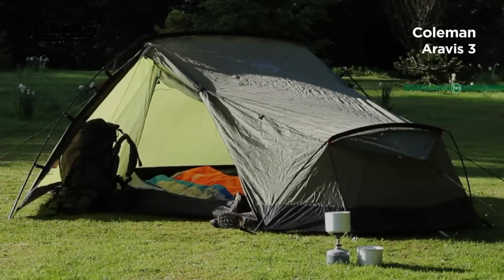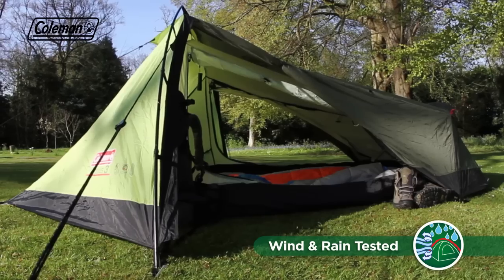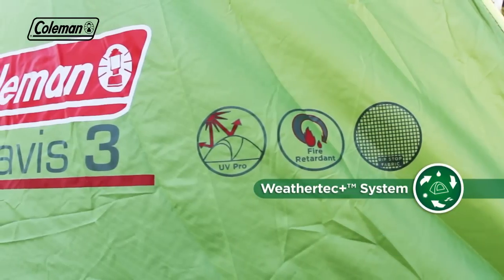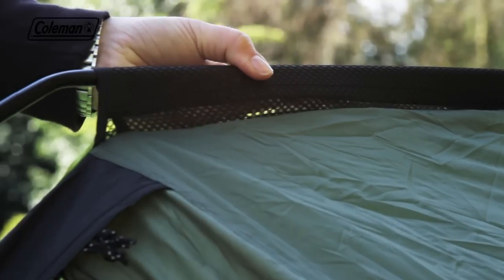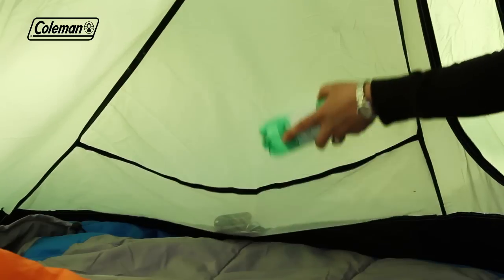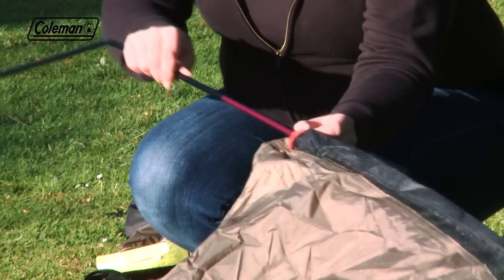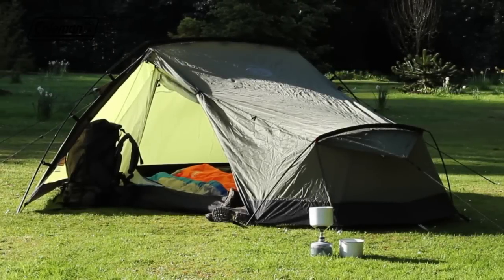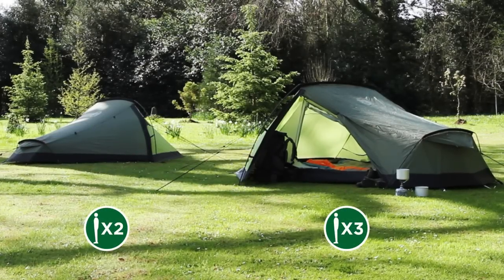Coleman® Aravis 3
A lightweight and wind-stable tent that is ideal for campers who need to keep their gear weight down. From weekends away to festivals, the Aravis offers dependable protection from both wind and rain while its handy porch allows you to keep kit organised.